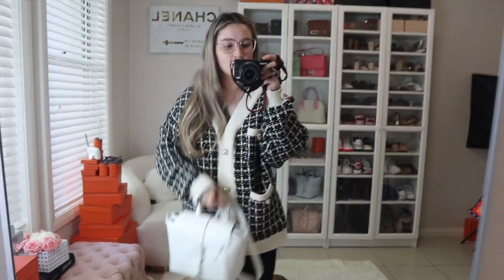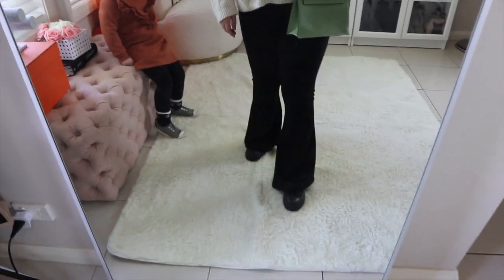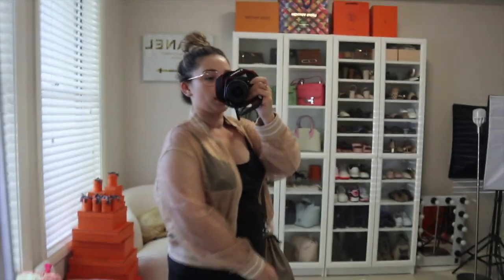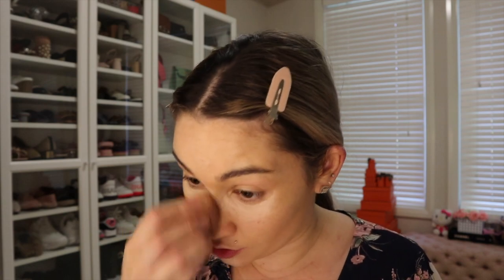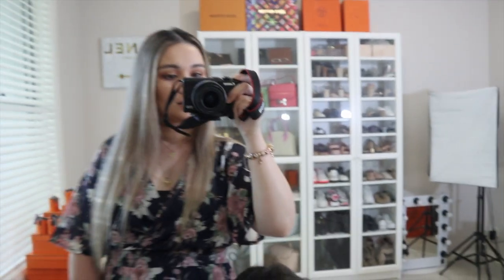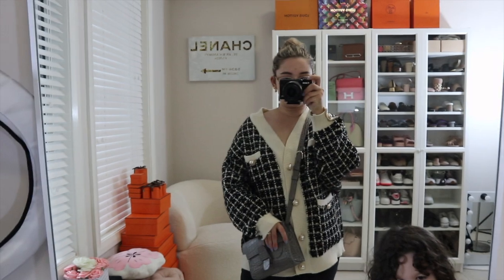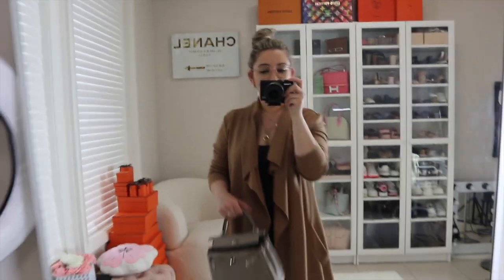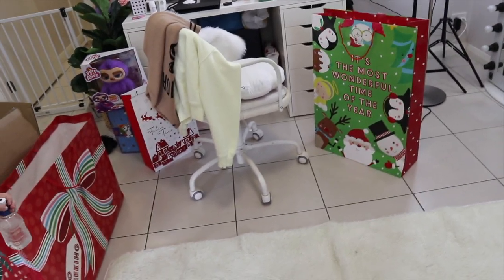VLOG WITH MY KIDS | WHAT I WORE SPRING SUMMER FASHION | Sydney, Australia Scenery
^$50 off Code: PURSEONFLEEK50

Chanel pink dad sandals

Contour stick
shuemura eyelash curler
loreal million lashes

OUTFIT 6
zara shirt

I love the durability, versatility and quality of their handbags. My favourite is the Mini Maestra

The best quality Hermes Birkin/Kelly/Evelyne Inserts that you can get.

New Customers (works on Gucci!). To get the 15% enter name: Melanie V

Get $15 off your order. Hypoallergenic jewelry, nickel free, 14k Gold plated. My favourites are the Cardi set & Ava Set

There are so many health benefits associated with apple cider vinegar

Natural, Organic Wellness Tea & Skincare.

**Use code: "DD6BBBC" to get a $5 credit towards your authentication

Being nice makes you feel great on the inside, constructive but pleasant criticism is welcome; distasteful and inappropriate comments will be removed.